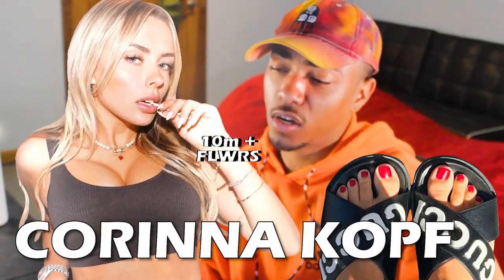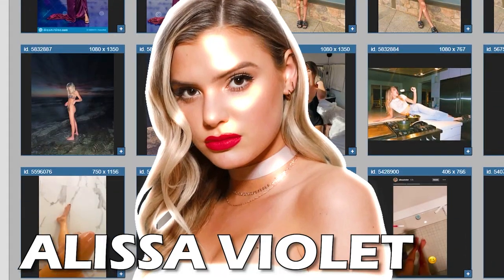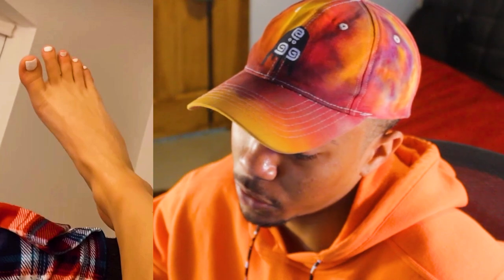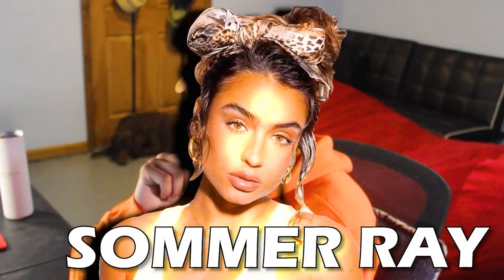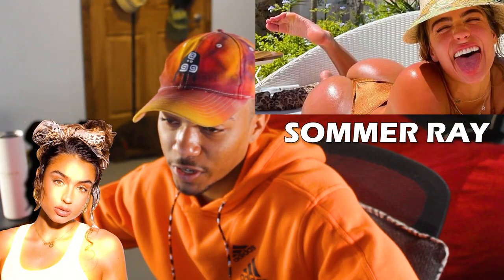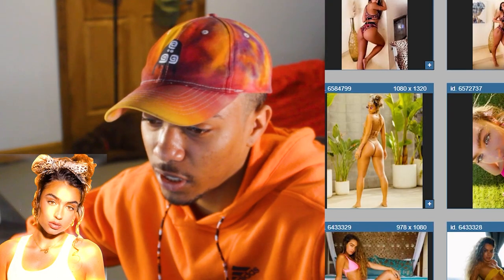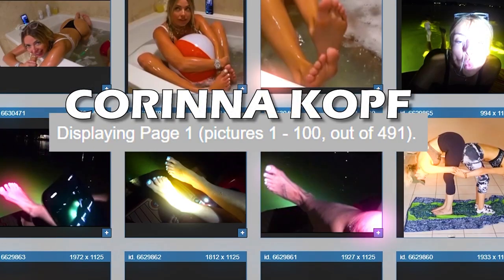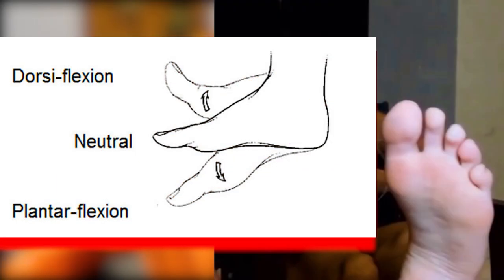Rating Instagram Influencers Feet | Corinna Kopf Feet - Alissa Violet Feet - Sommer Ray Feet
Rating Instagram Influencers Feet | Corinna Kopf Feet - Alissa Violet Feet - Sommer Ray Feet...I bring you a foot fetish extravaganza featuring your favorite Instagram influencer's Feet. These influencers' feet have millions of fans for all the right reasons!
Chapters :
0:00 - 0:15 Intro
0:15 - 1:23 ALISSA VIOLET
1:23 - 2:23 SOMMER RAY
2:23 - 4:13 CORINNA KOPF